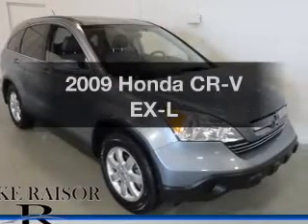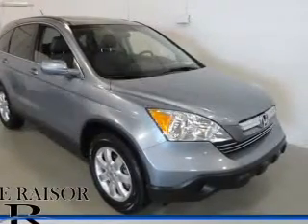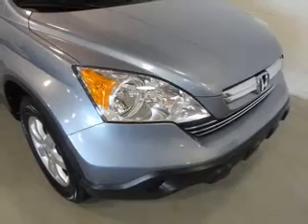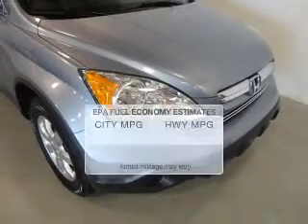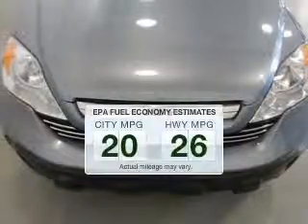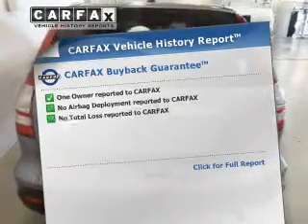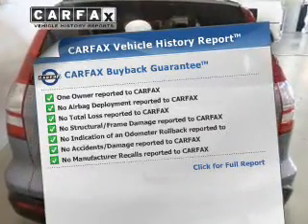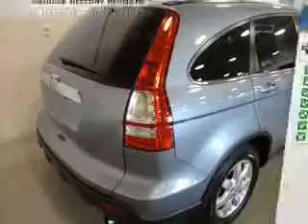2009 Honda CR-V - Lafayette IN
Year: 2009
Make: Honda
Model: CR-V
Trim: EX-L
Engine: 2.4 liter inline 4 cylinder 16 valve MPFI DOHC
Transmission: 5-Speed Automatic
Color: Glacier Blue Metallic
Mileage: 42282
Address:
2051 Sagamore Pkwy. S.